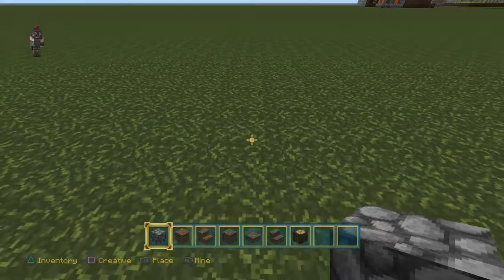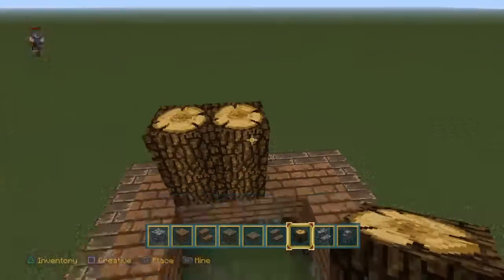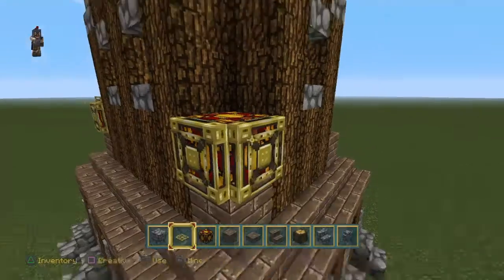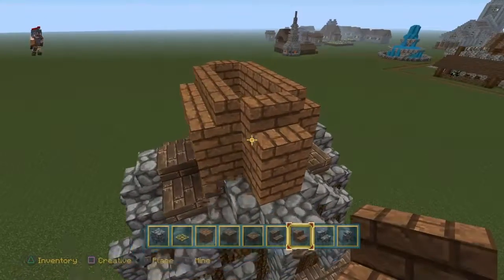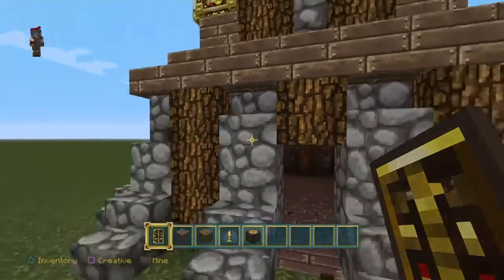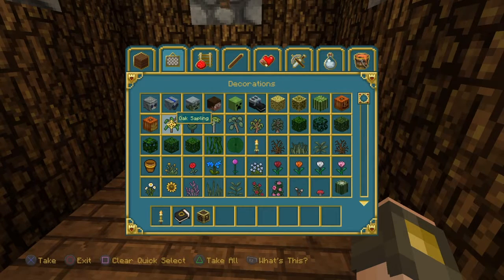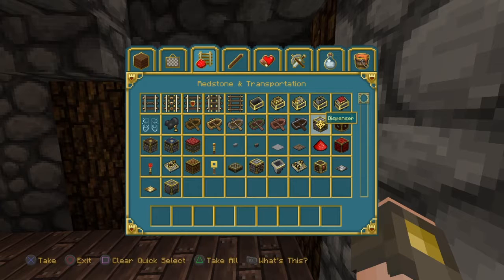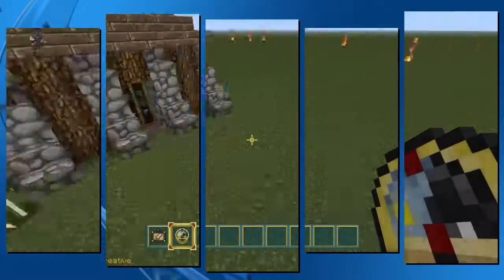How To Build A Medieval House In Minecraft